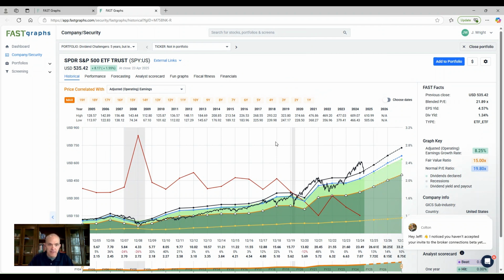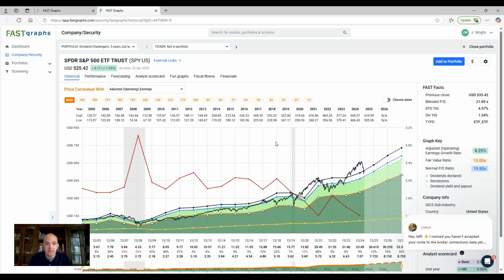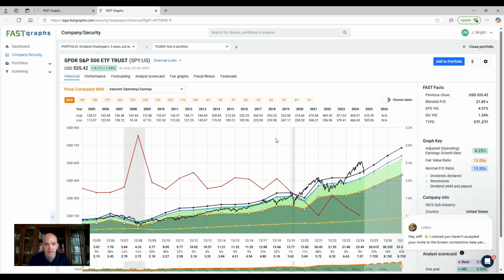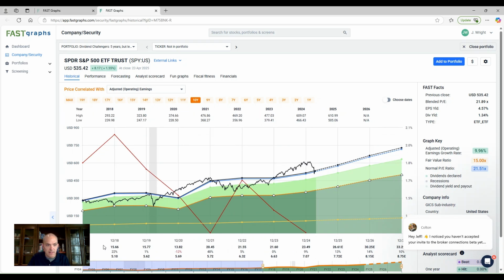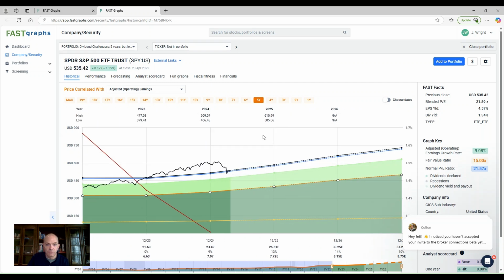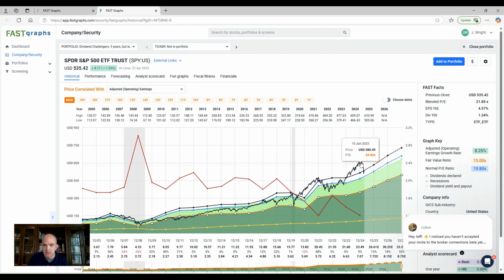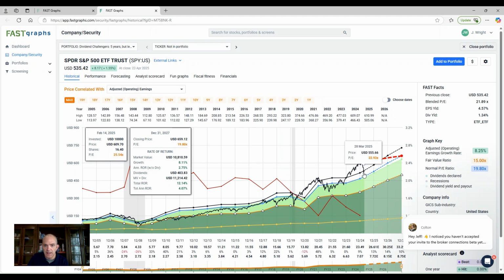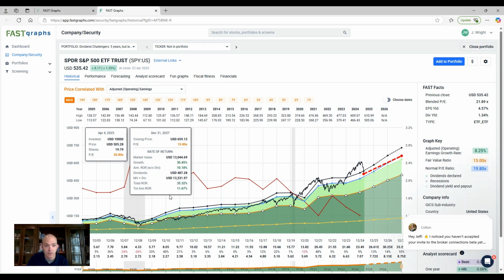Best Stock Research Tools Part 2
Price Matters and this video expands on the tool.

*This communication should not be construed as a recommendation to buy, sell, or hold any investment or security or to engage in any investment strategy or transaction.  Past performance is not necessarily predictive of future results.